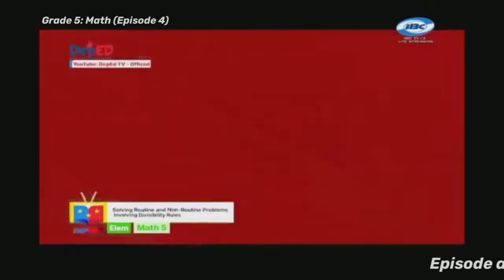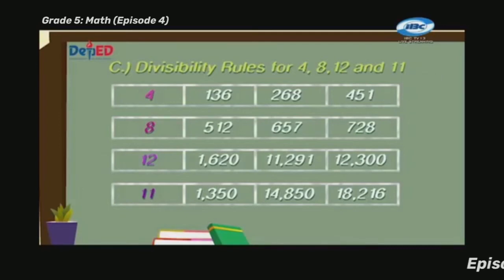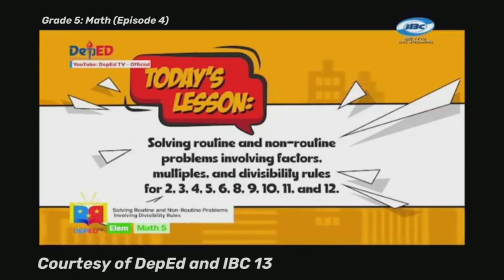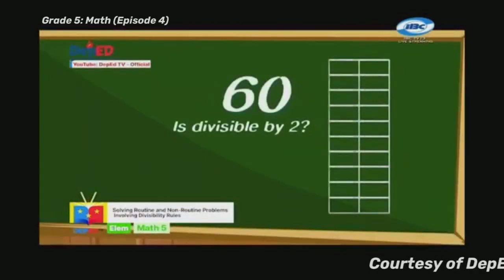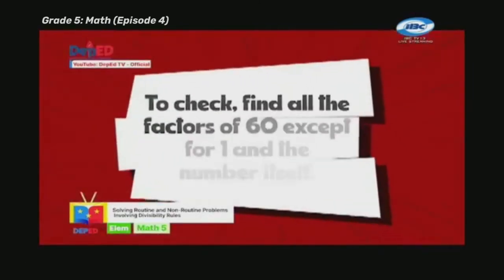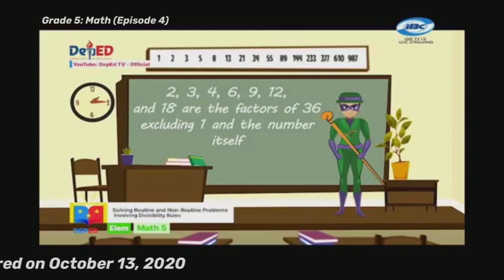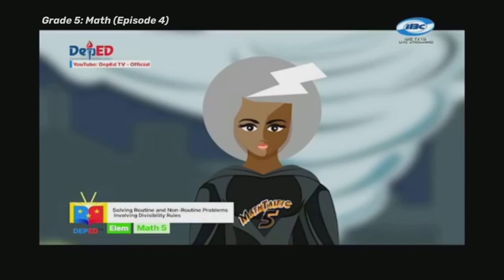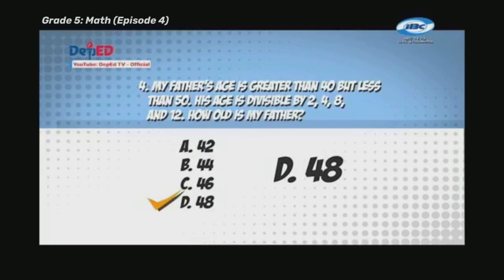Grade 5 Math Ep4: Solving Routine and Non Routine Problems Involving Divisibilty Rules